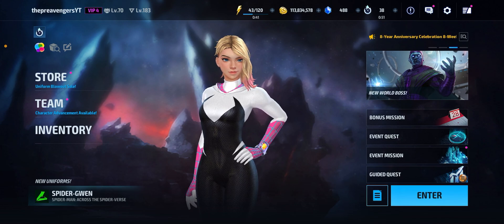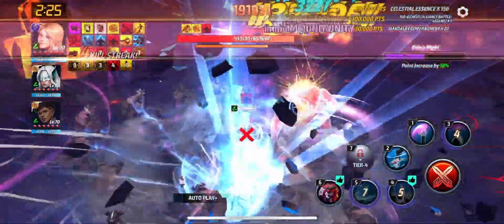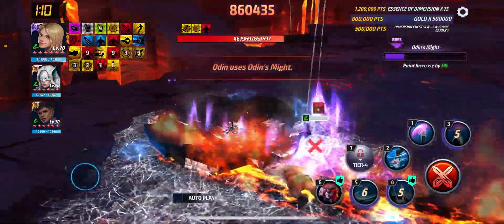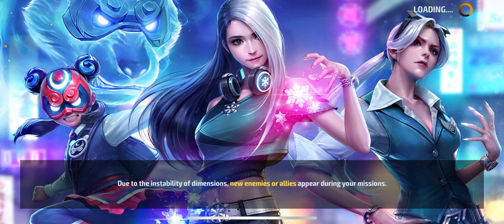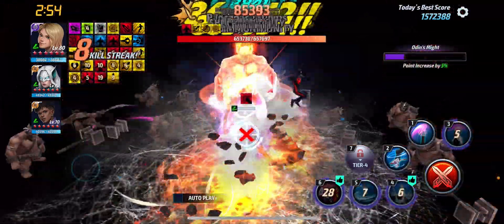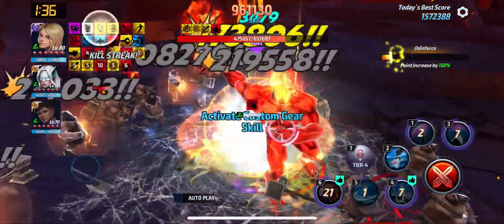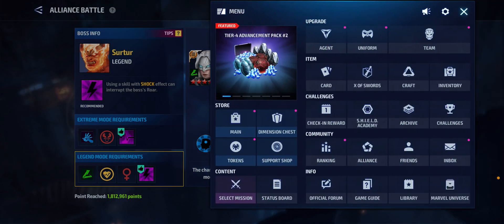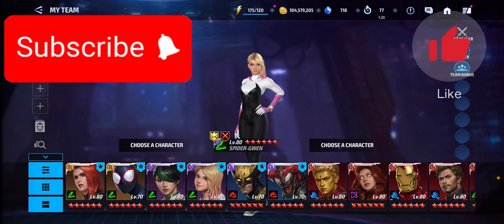Spider Gwen in ABL Lvl 70 vs Lvl 80 (140 Proc) - Marvel Future Fight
Points does go up!!! To make it better you would have to T4 her or give her a rage but overall she is proc friendly still
Alliance Name: wonderboyz